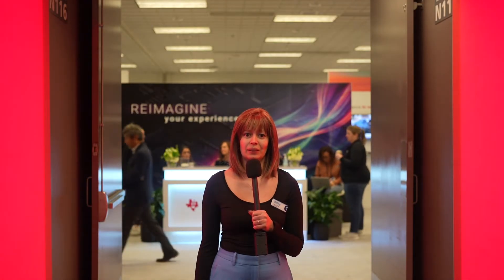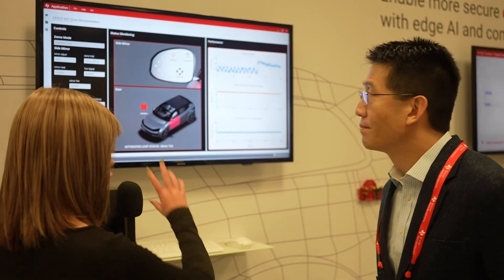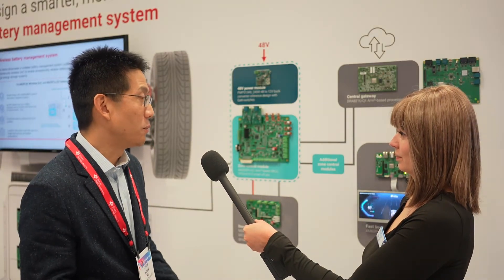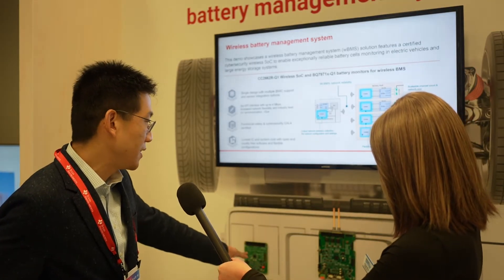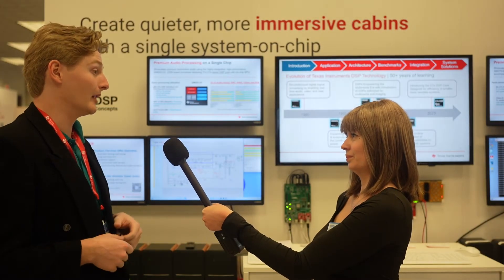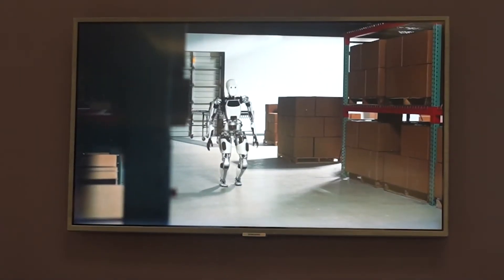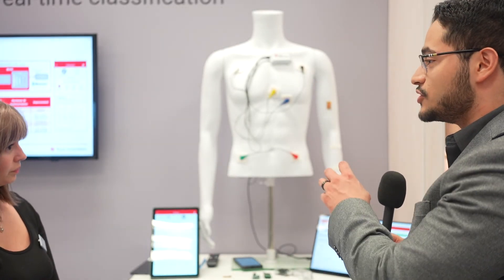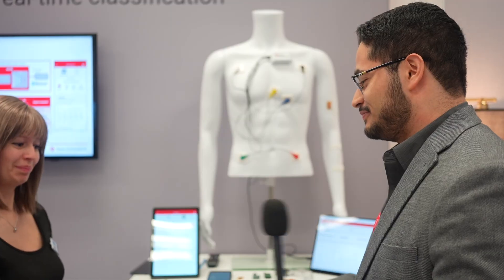Texas Instruments at CES 2025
At CES 2025, Paige West, Managing Editor, Electronic Specifier visits Texas Instruments to deep dive into some of the demonstrations on show